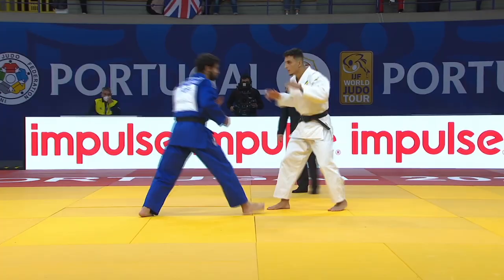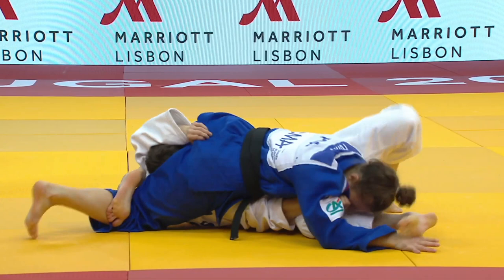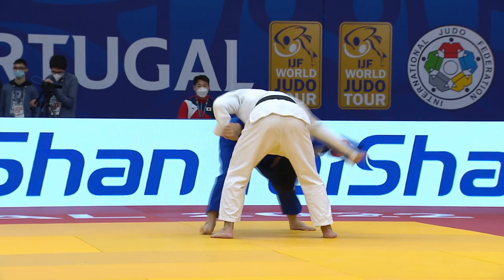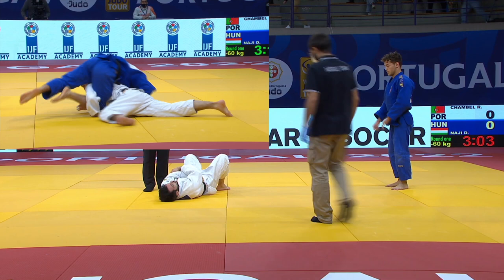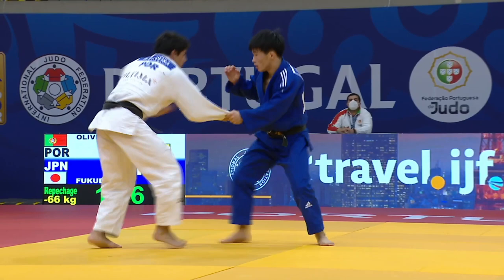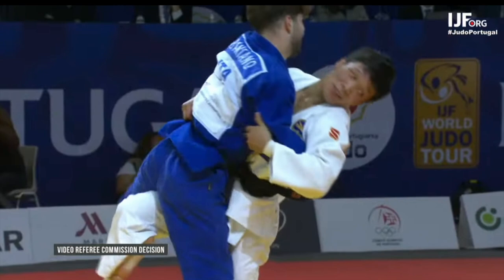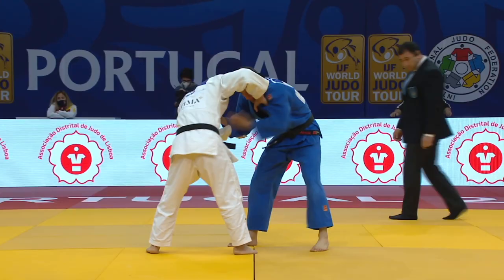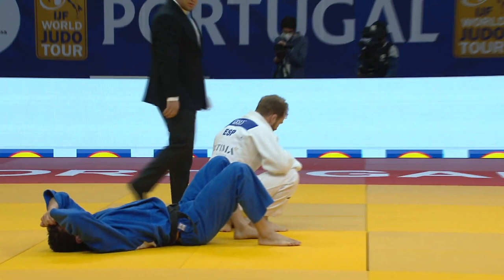Best submissions, throw transitions and worst refereeing from the Portugal Grand Prix 2022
Best submissions, throw transitions and worst refereeing from Day 1 and 2 Portugal Grand Prix 2022.
0:00 Which juji-gatame is your favorite? Salens
0:09 juji-gatame - Matthias Casse
0:23  juji-gatame - Puljiz
0:34  yoko-tomoe-nage to juji-gatame - Magnani
0:43 Best throw transition to strangle - Schimidt
1:11 best yoko-sankaku-jime - Turpin
1:41 sankaku-jime - Amber Ryheul
2:24 what's this throw called?
2:33 best throw transition to elbow joint attack - Naji
3:33 best throw transition to osaekomi - Yamato Fukuda
4:12 uchi-mata ippon  - Yamato Fukuda
4:19 throw transition to osaekomi - Yamato Fukuda
5:21 worst refereeing decision
5:57 best reaction to being pinned

You can see more of Yamato Fukuda in this newaza compilation from Japan's Junior Judo Championships